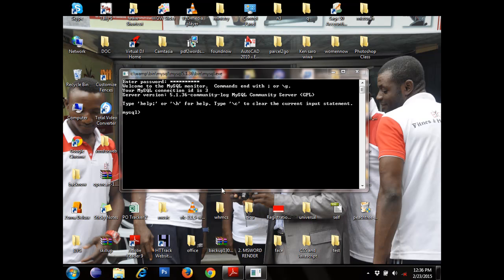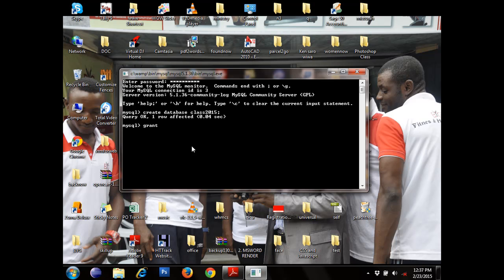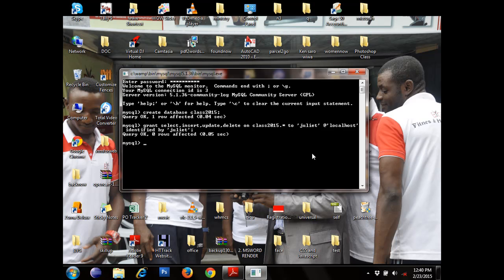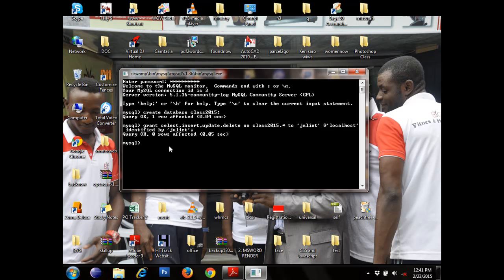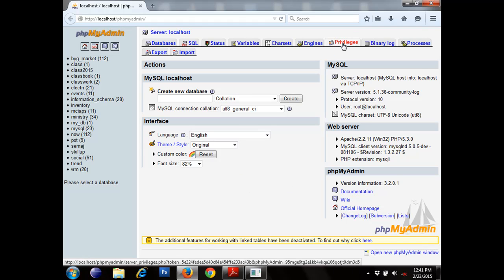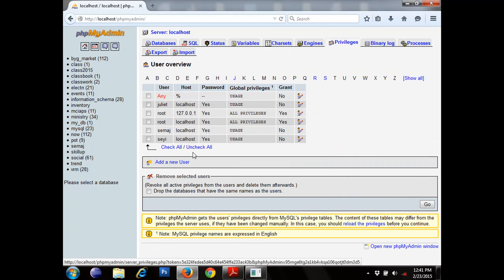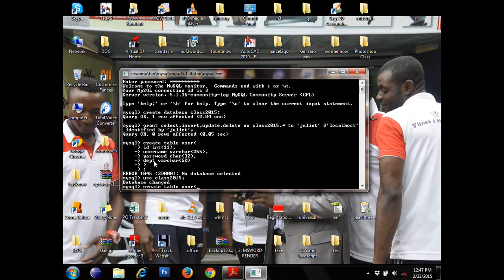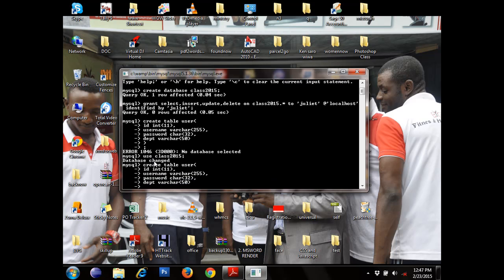3. Mysql - How to Create Database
Mysql - How to Create  Database
omotunde seyi